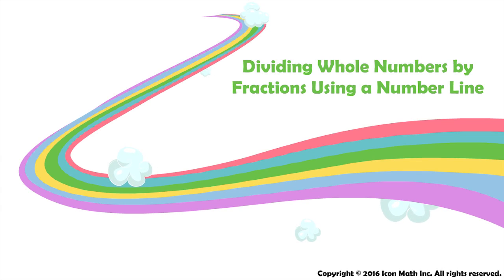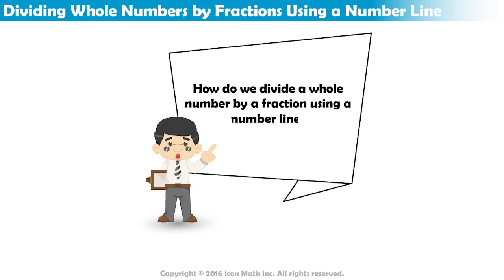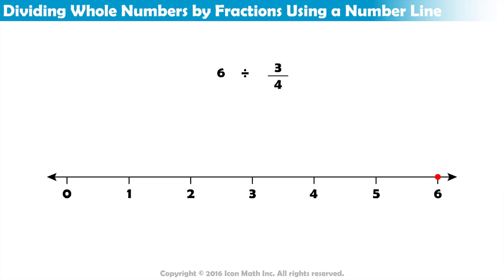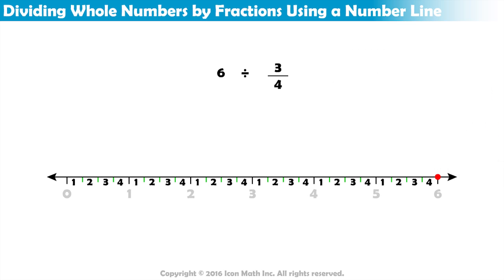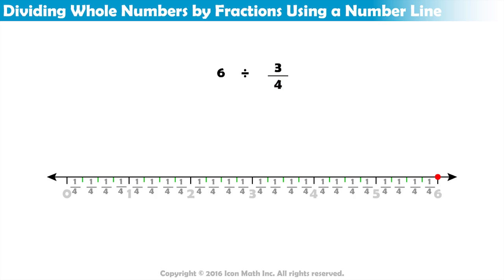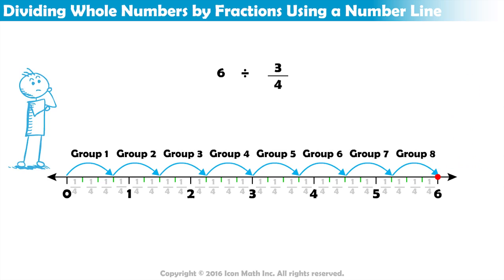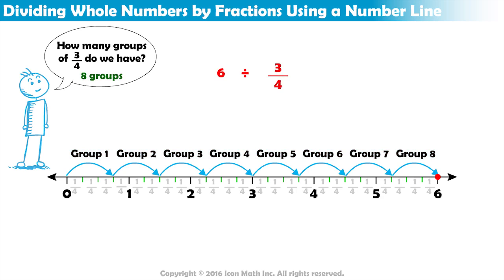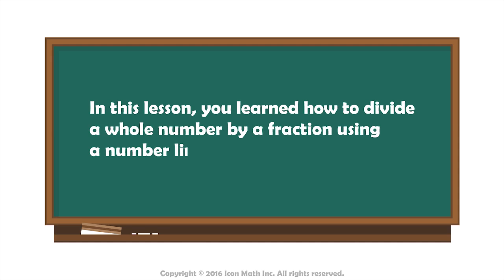Dividing Whole Numbers by Fractions Using a Number Line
Divide a whole number by a fraction using the number line.